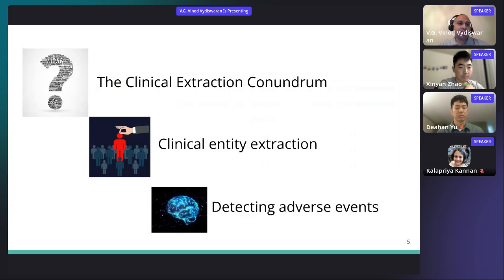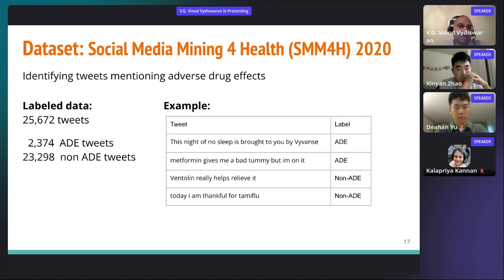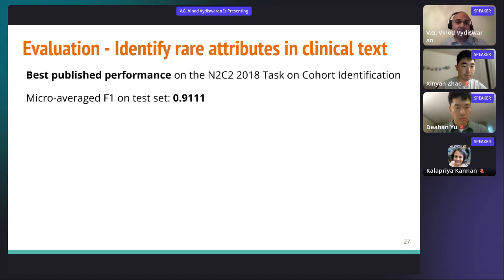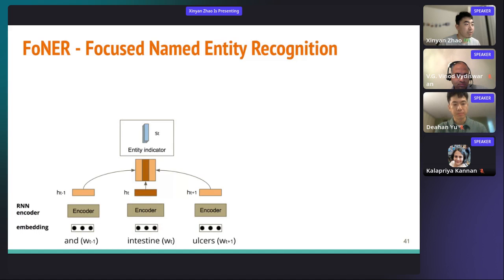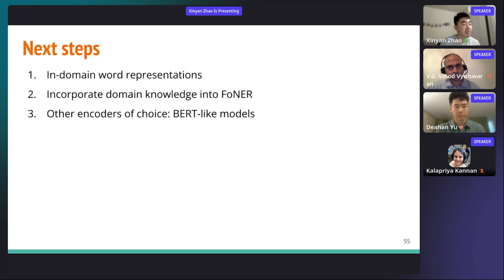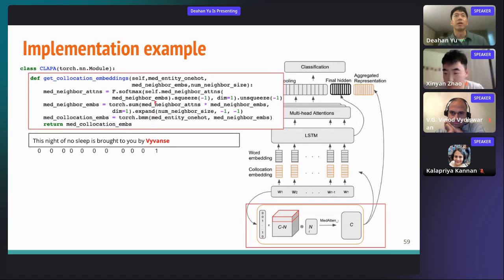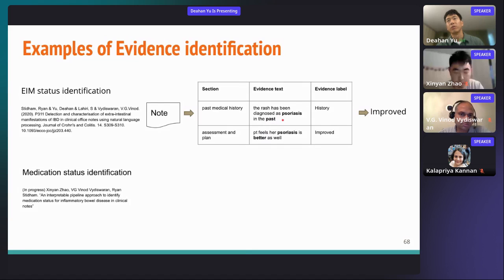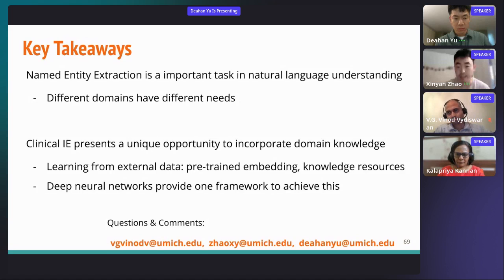Tutorial 10: Data Science and NLP to extract information in clinical domain